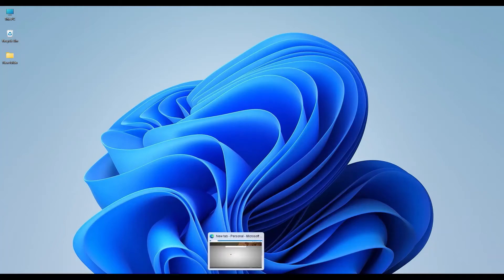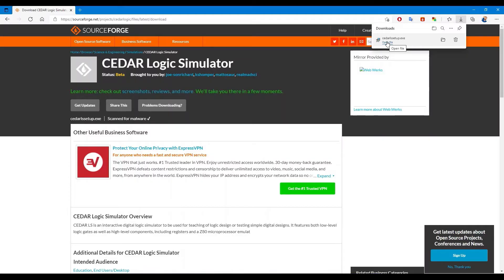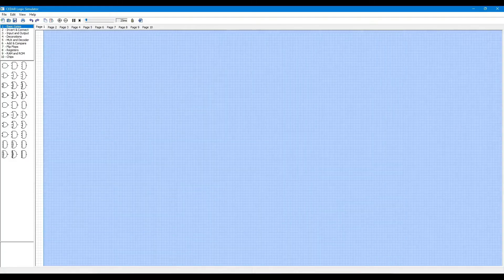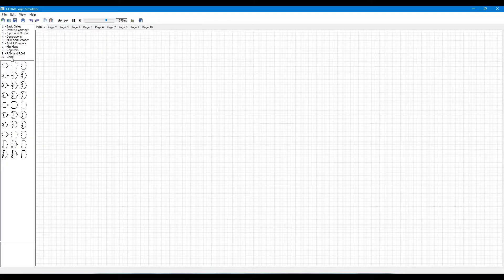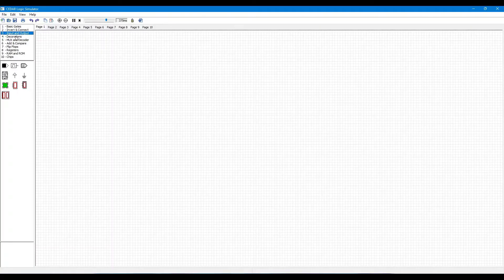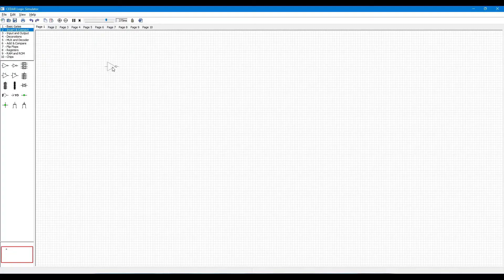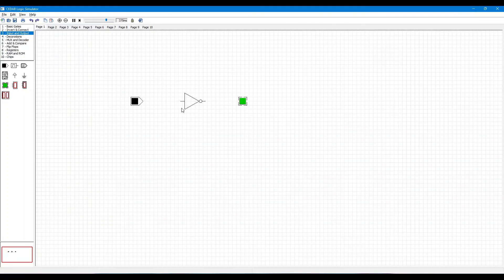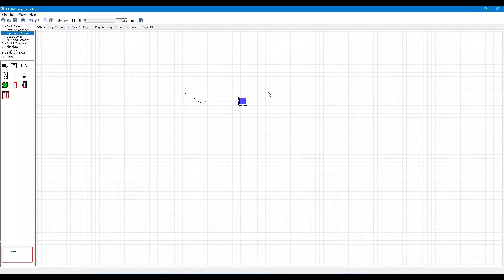01 Introduction to CEDAR Logic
This is an introduction to CEDAR Logic, a powerful tool for digital logic design and simulation. The video provides a basic overview of the software, including its features, interface, and capabilities. It also covers the basics of digital logic design, including gates, circuits, and Boolean algebra. The video is aimed at those who are new to CEDAR Logic and digital logic design, and is designed to provide a clear and easy-to-understand introduction to the software and the concepts behind it. Whether you're a student, hobbyist, or professional, this video is a great resource for getting started with CEDAR Logic and digital logic design.

Logic gates circuit simulation using CEDAR simulator.